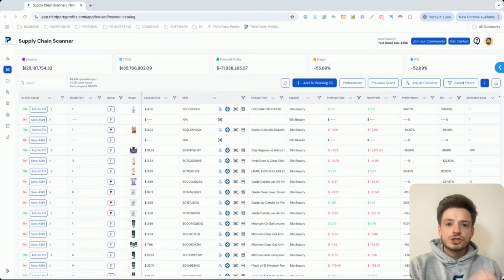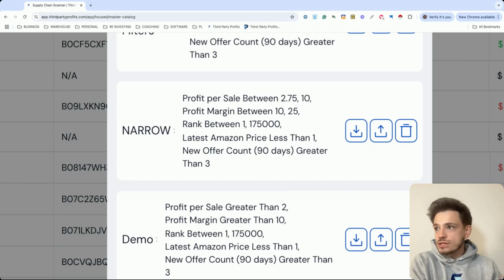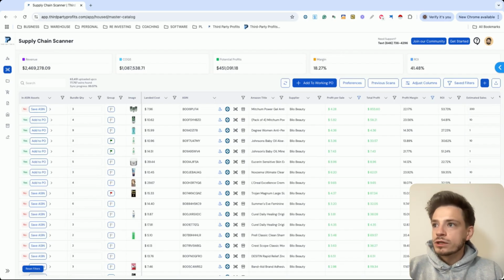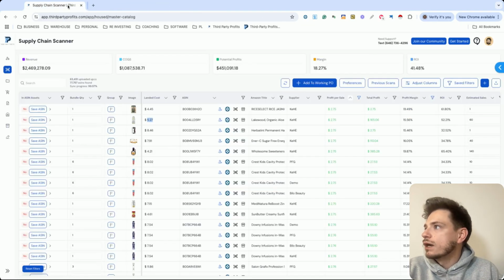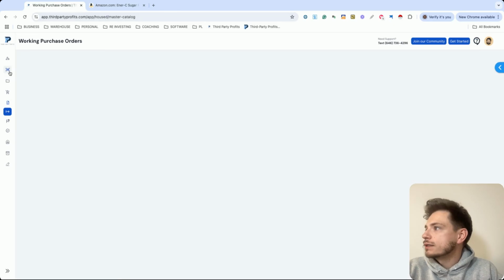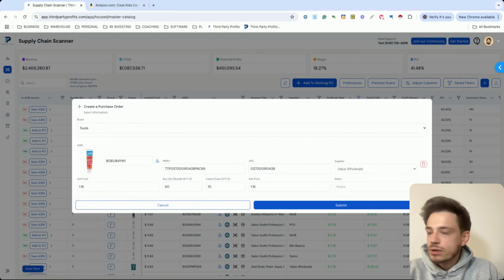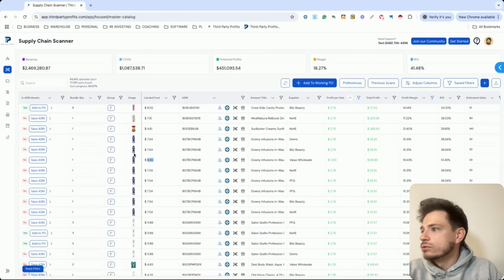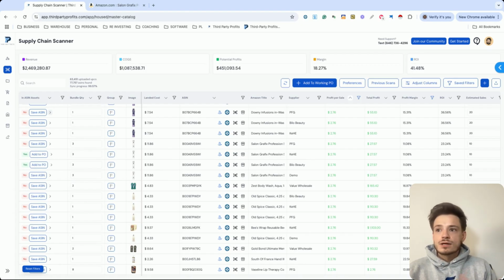Lesson 7 - How to Source The Supply Chain Scanner